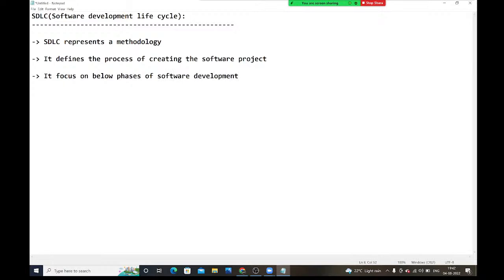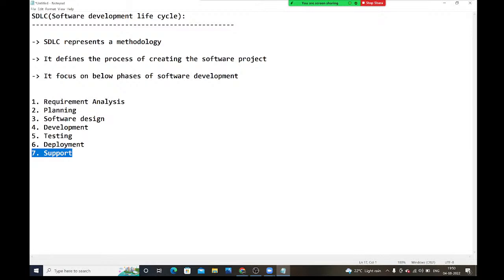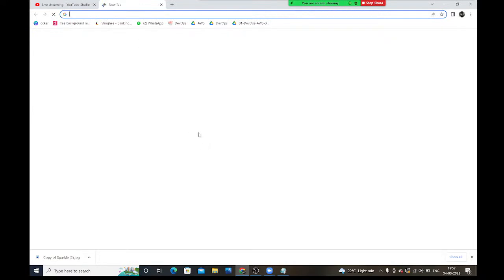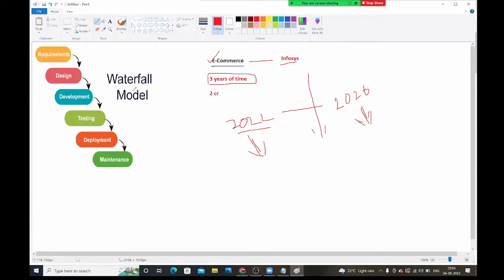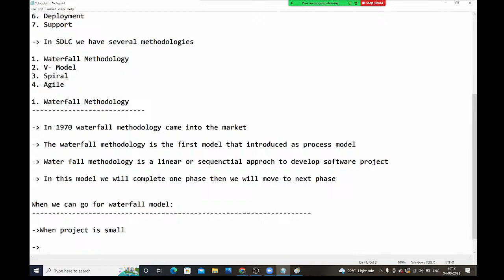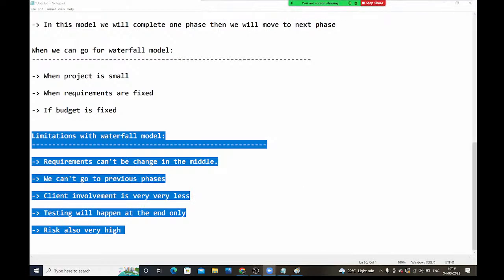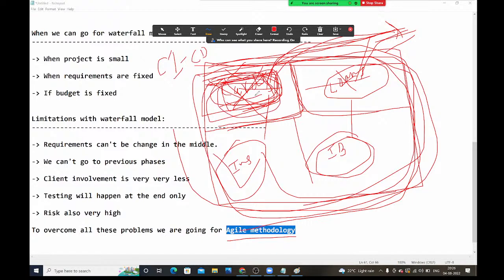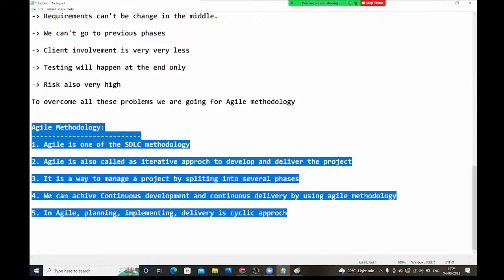DevOps with AWS | Session -4 | Srini IT